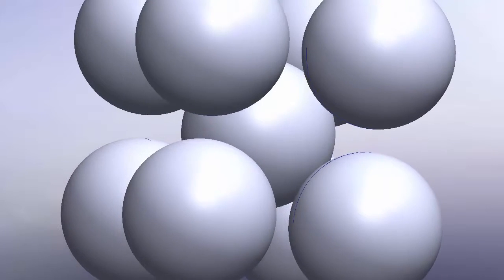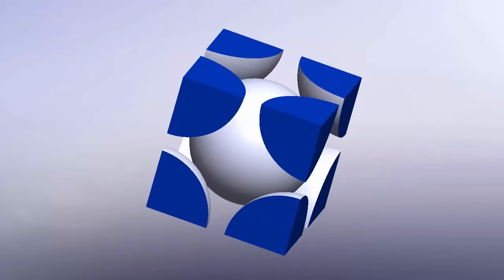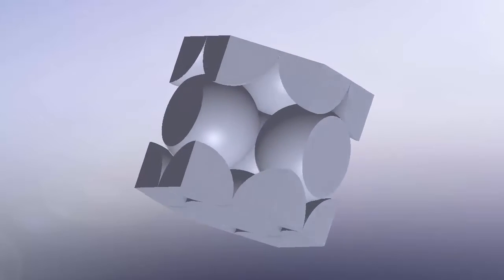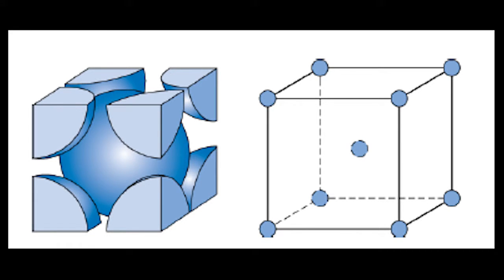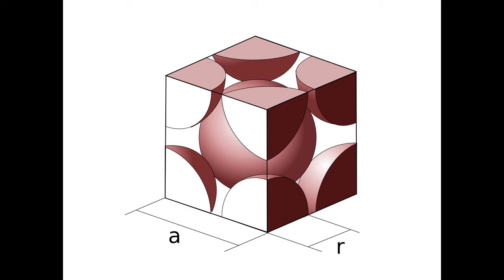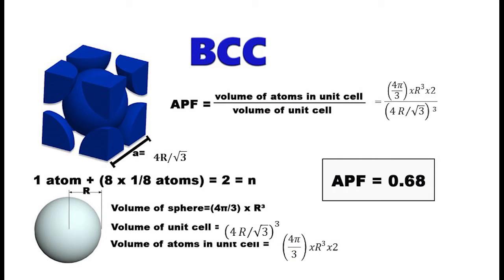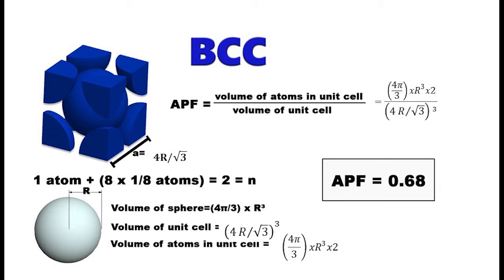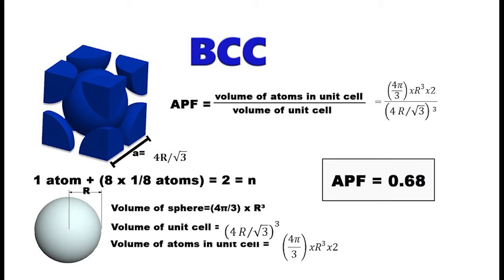MATS PROJECT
MATS 321 Andrey Krasovskiy and Cameron Humphrey